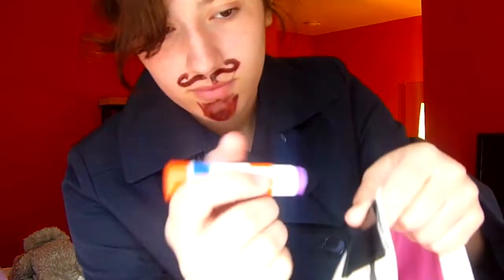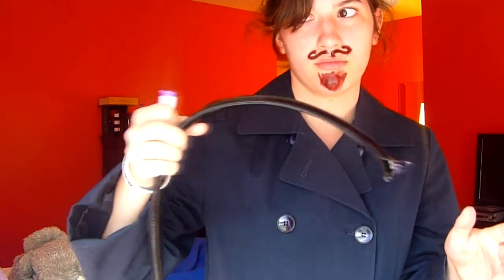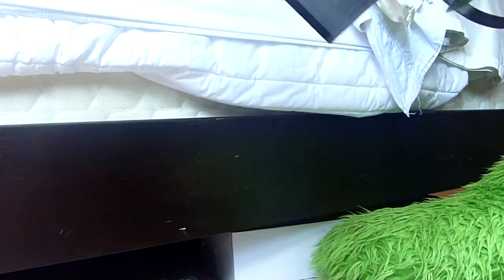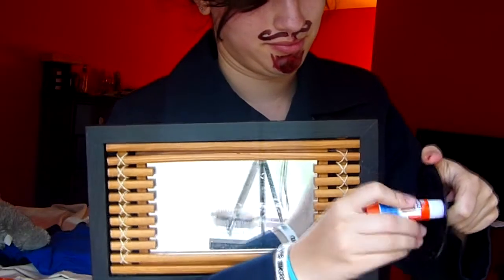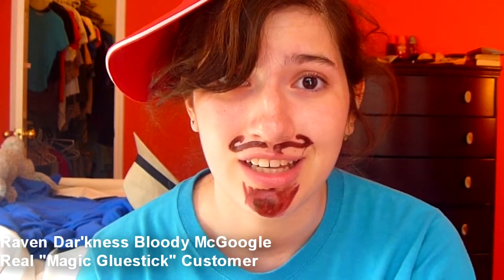Magic Gluestick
Buy a Magic Gluestick TODAY!. Which of the 4 was your favorite character?